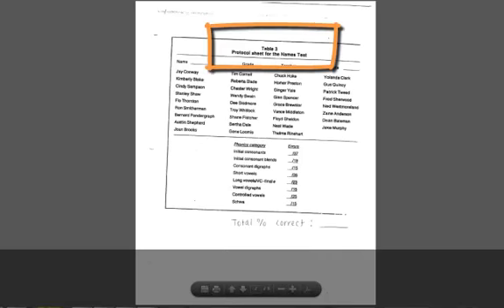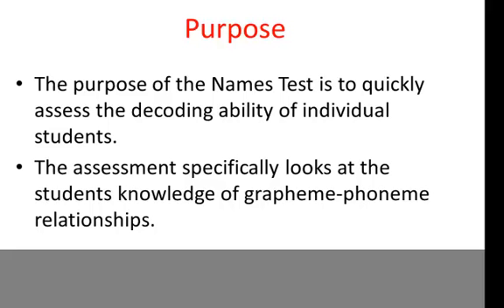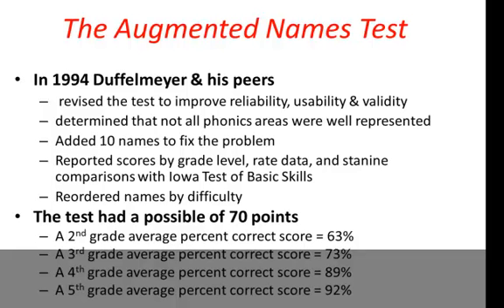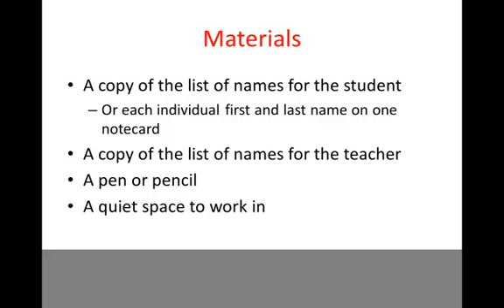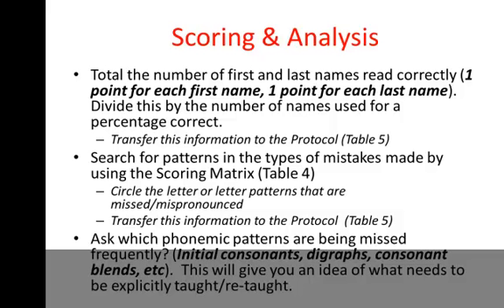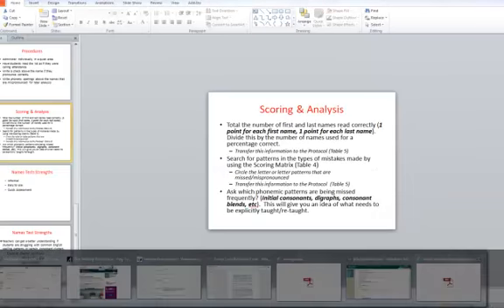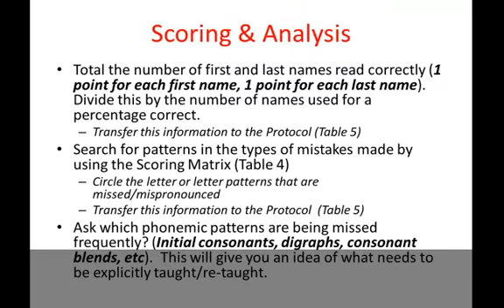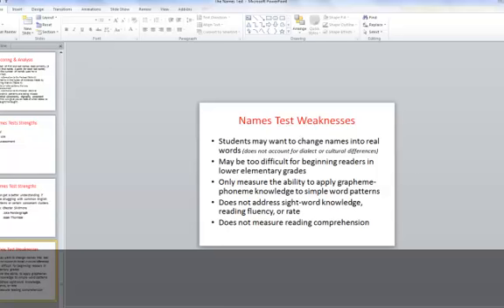The Names Test